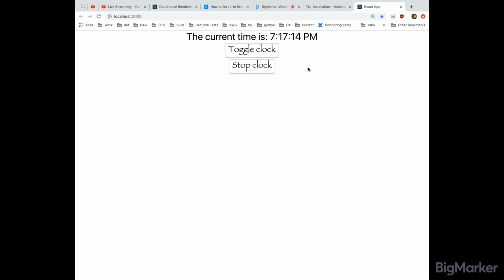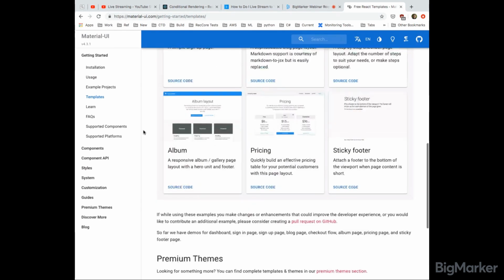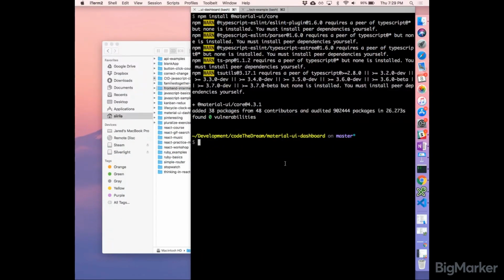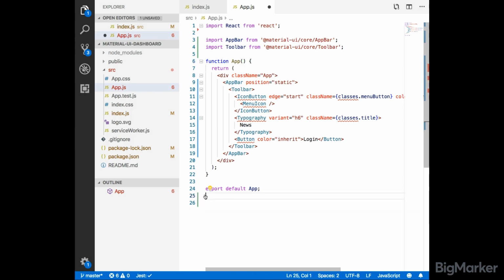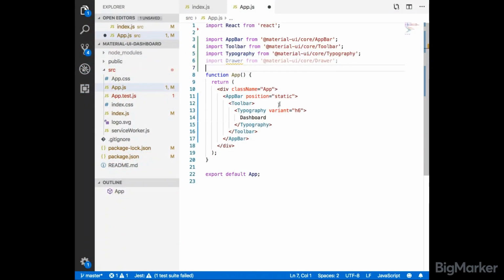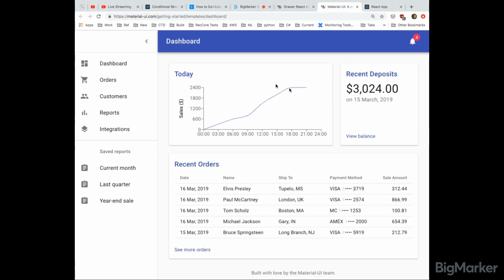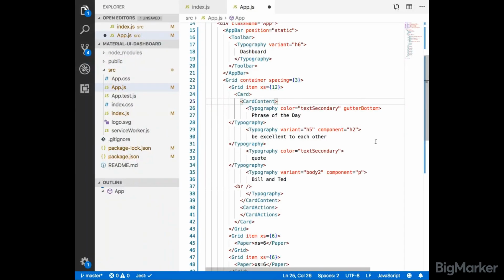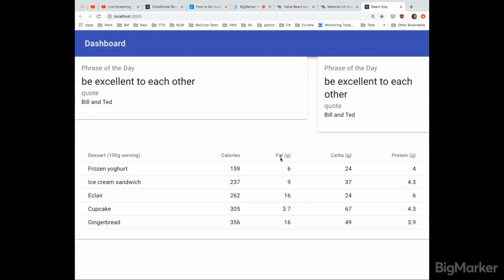Code the Dream React - Material UI